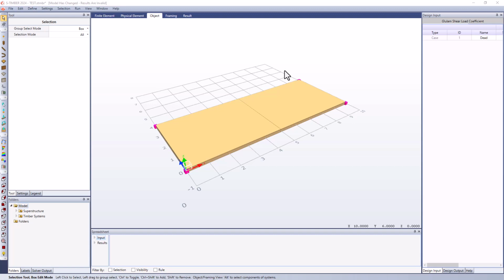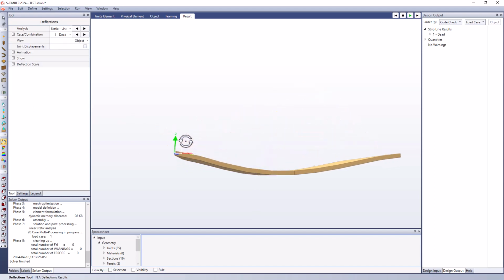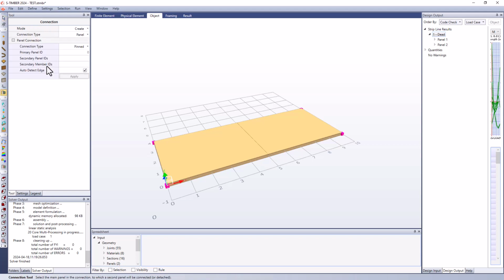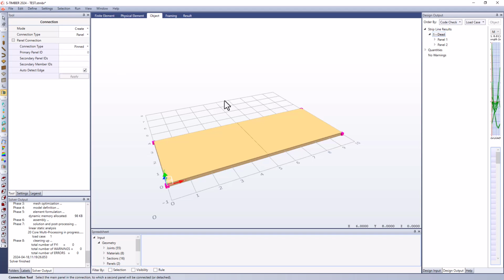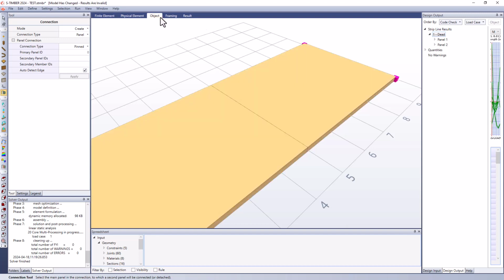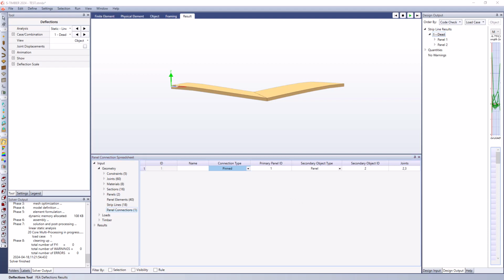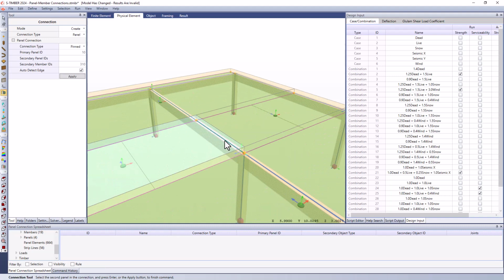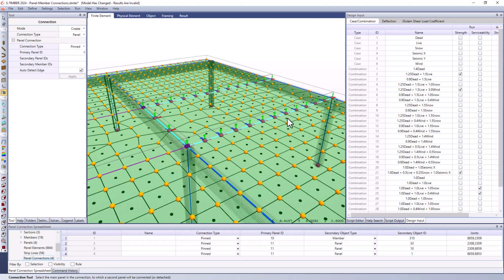Configuring CLT Panel Edge Connection in Altair S-TIMBER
In this video we will examine how to define panel edge connectivity in S-TIMBER.  This can be used to control the moment connection, for example, between CLT panels, and their supporting framing elements.